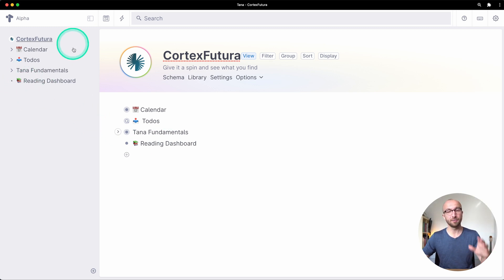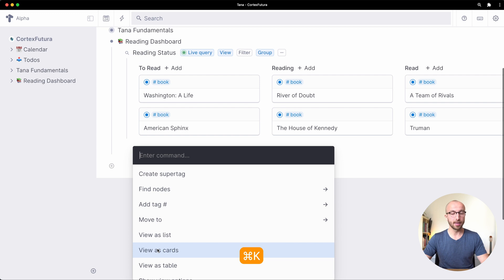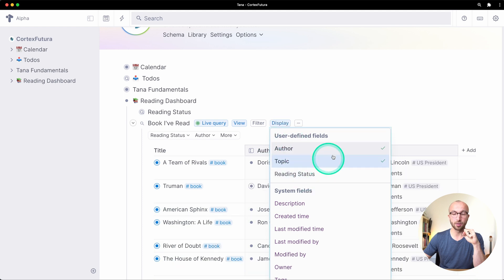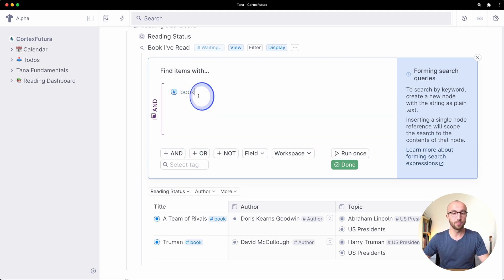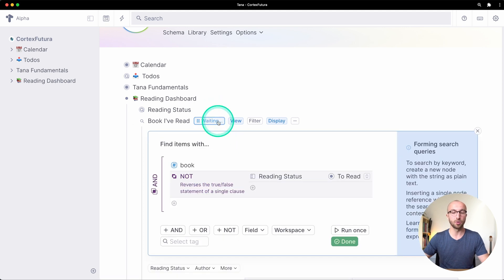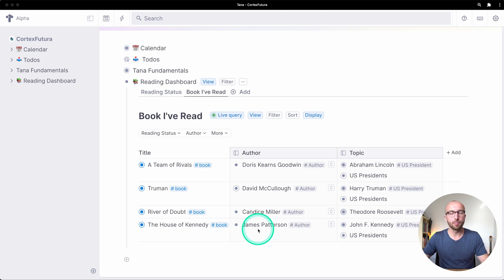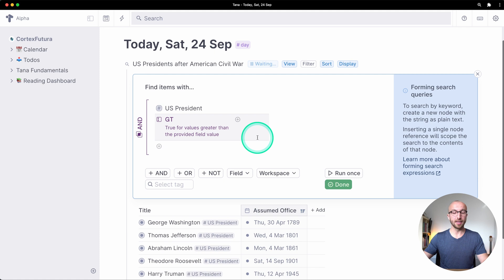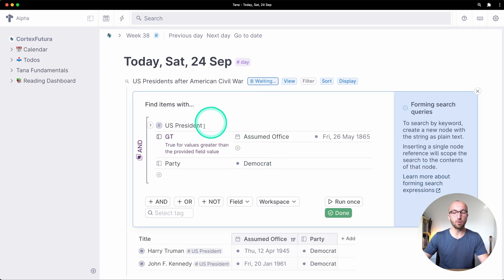Tana Fundamentals 06 – Supertags and Search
The rabbit hole goes deep – and once you start nesting searches and supertags it goes every deeper.
Once you've started combining supertags with searches, there will be no going back. Promise.